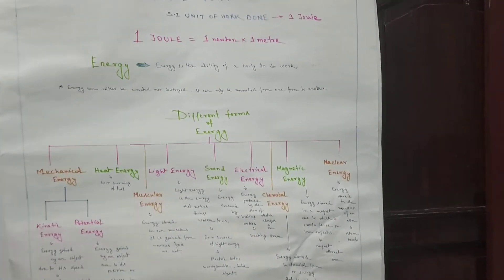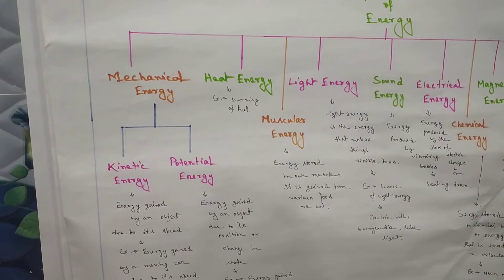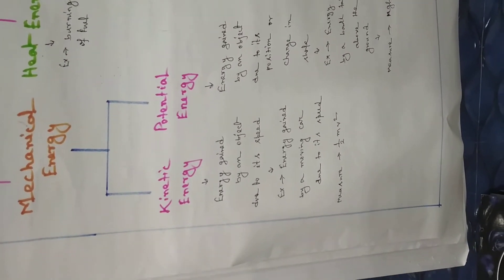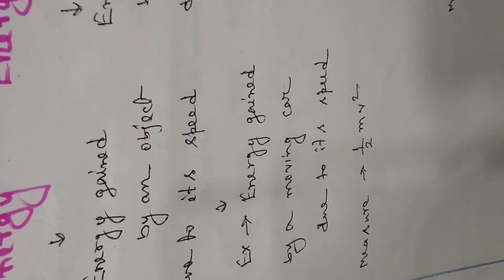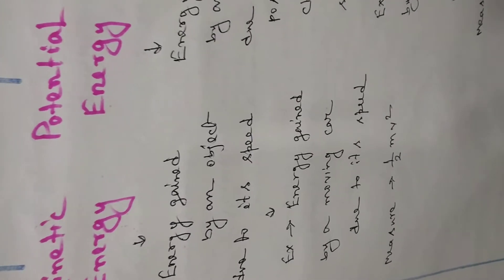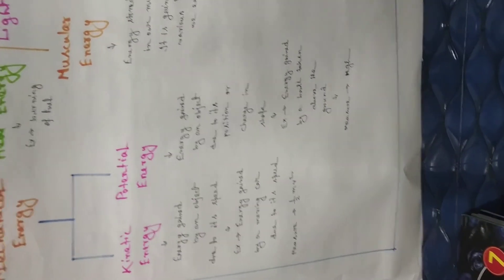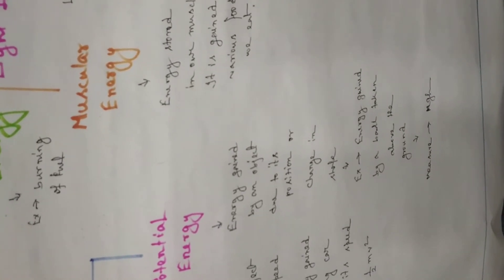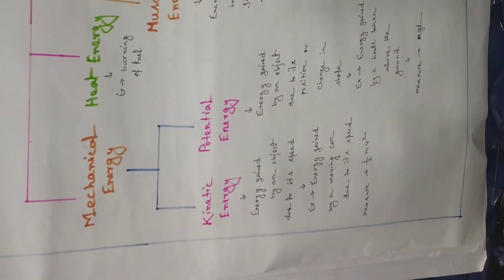Energy part-2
This is the second part of the chapter 'Energy'
Link of Other parts given bellow
1st part -